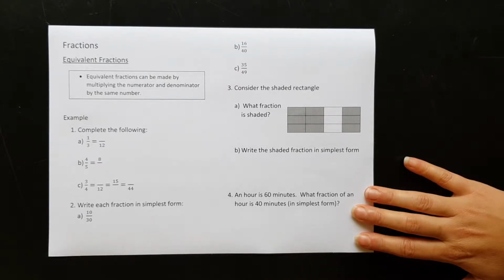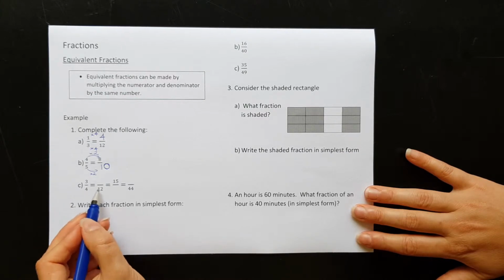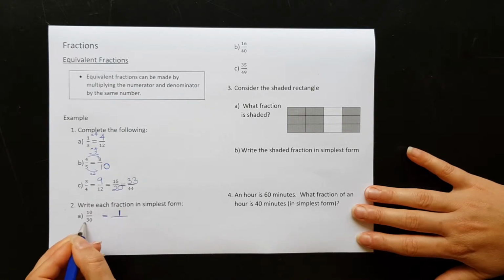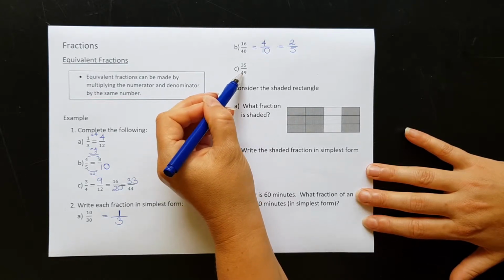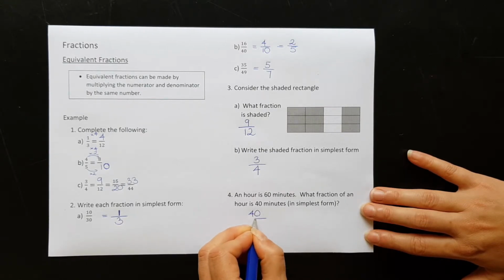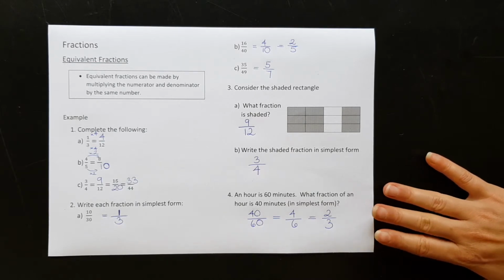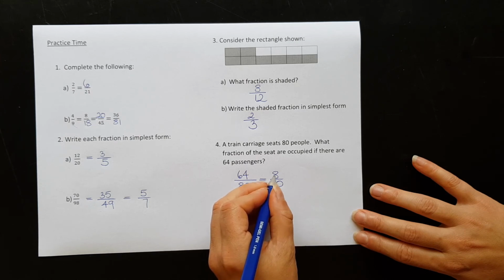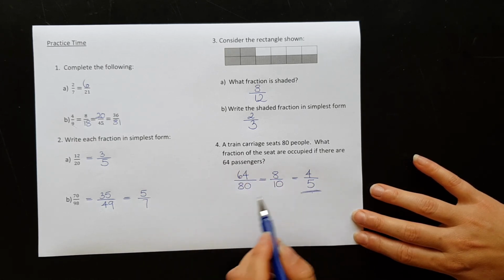Equivalent Fractions (Fractions Part 2)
How to find equivalent fractions by multiplying the numerator (top) and denominator (bottom) of a fraction by the same number... then there are some questions for practice with fully worked answers.